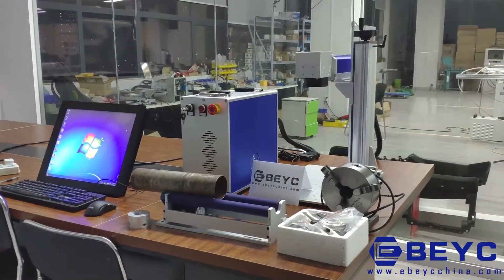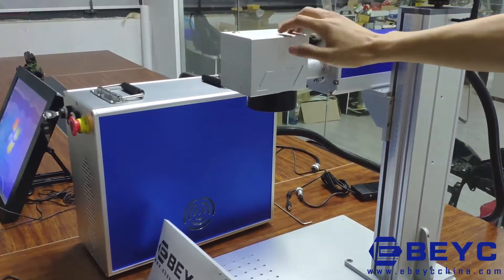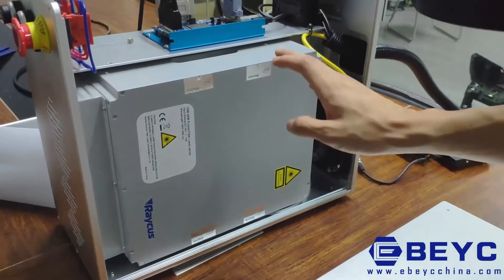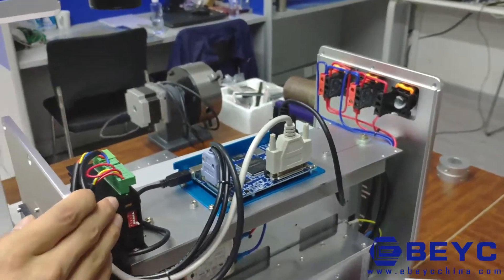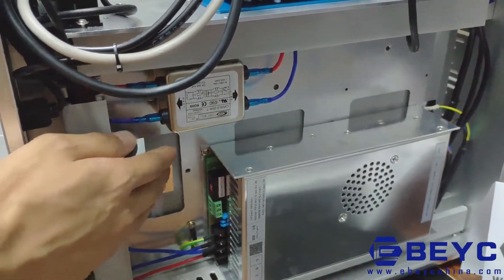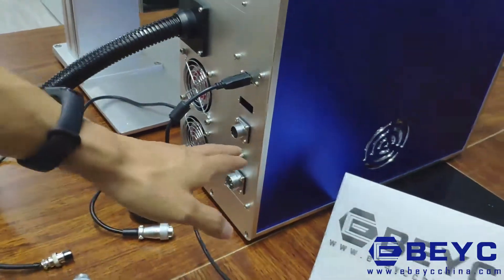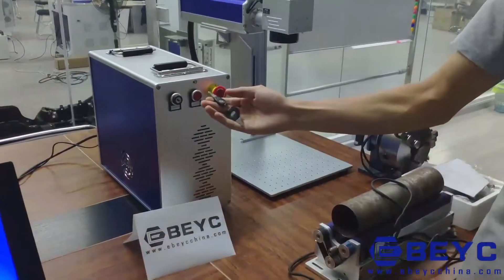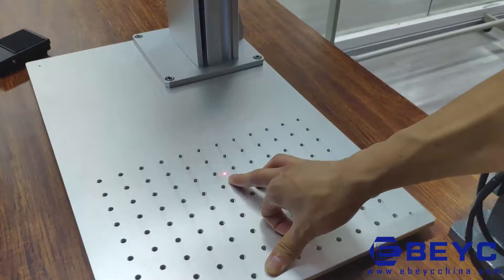EC-PFMM Portable laser marking machine introduce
We are a large Chinese company specializing in the production of laser cutting & marking & welding machines，CNC flame & plasma cutting machines，welding robots and  for more than 20 years.
With a cooperate-factory base of 27,000 M2, and all kinds of products are mass-produced，We have low produce cost and now present very low promotional price (only about 60% of the price of its peers).